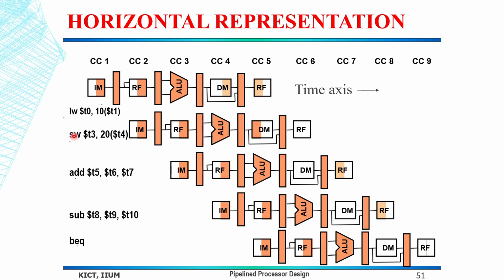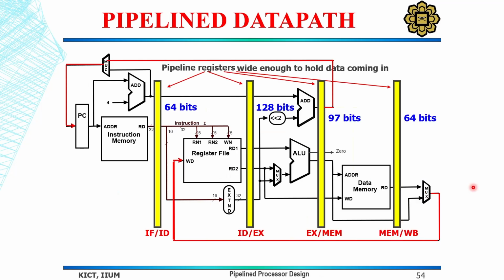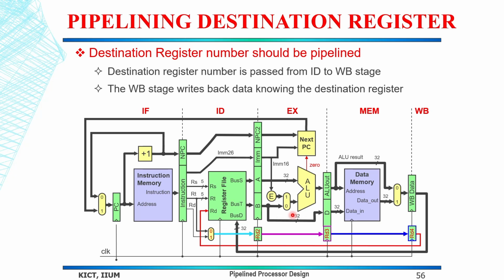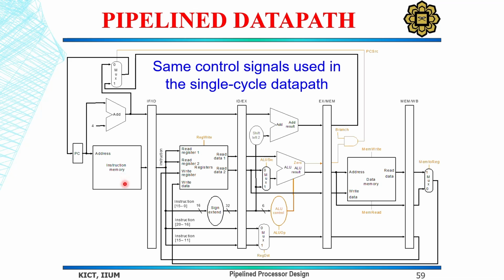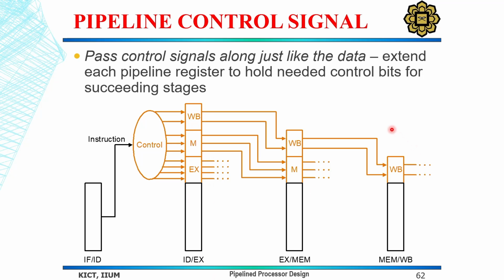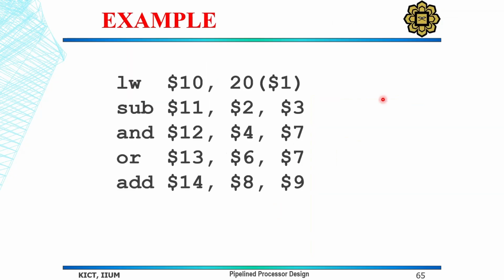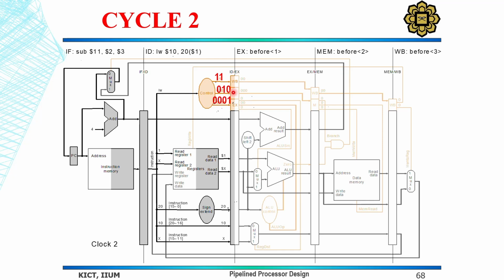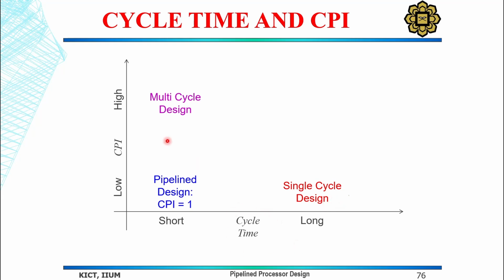Pipelined Processor Design - Control Signals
The same datapath as single cycle. Hence, the same control signals.
Must remember to pass the controls from one cycle to another through the pipelined registers.